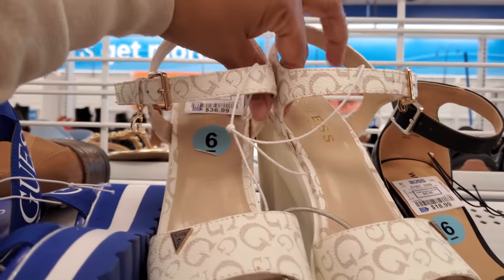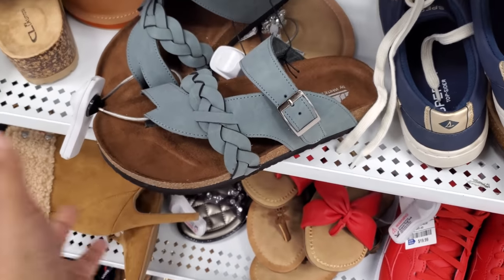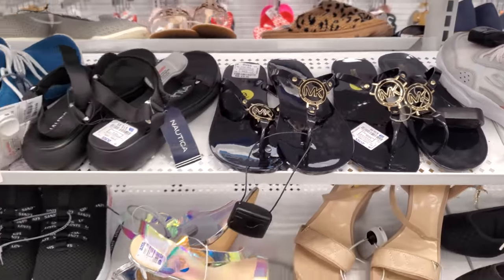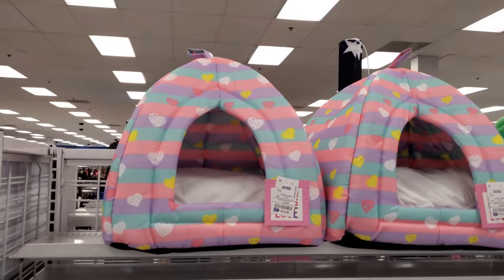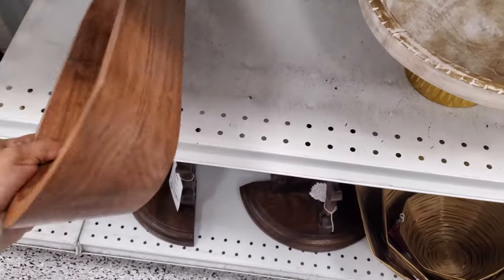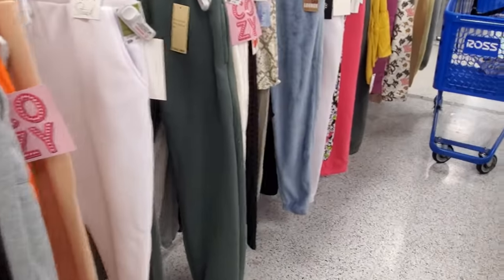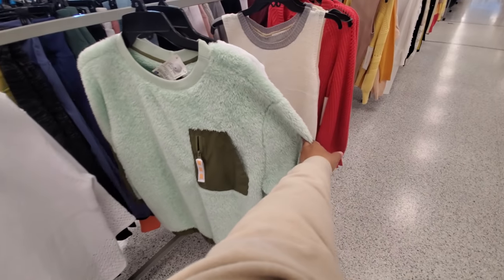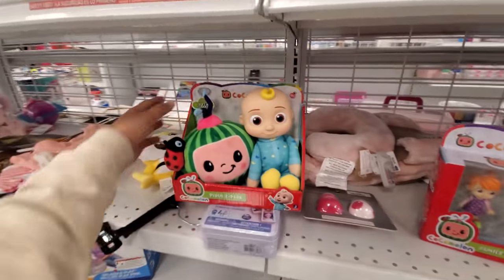SHOPPING AT ROSS DRESS FOR LESS HANDBAGS FURNITURE COME WITH ME 2022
ROSS
ROSS DRESS FOR LESS
Thank you for all the support always :)
and be nice to the workers it's not their fault if they don't have merchandise!

moda femenina
compras
moda adolescente
vestidos
ross haul
ross designer
name brand for less
zapatos
ross vlog
comra conmigo
bolsa
bolso
bolsas
moda
pantalones
ropa
ross vestidos